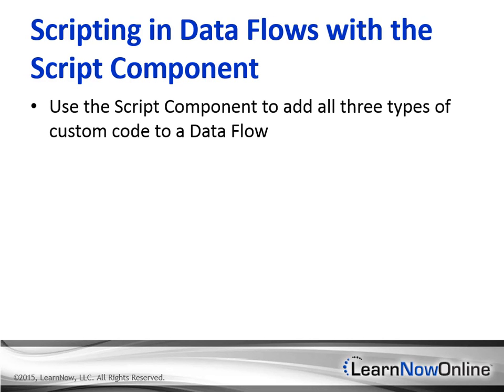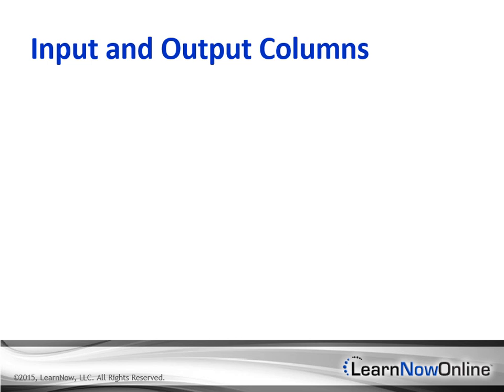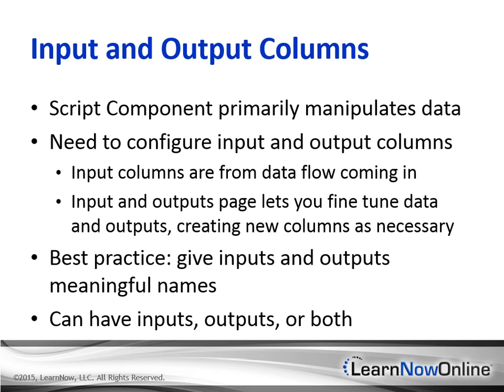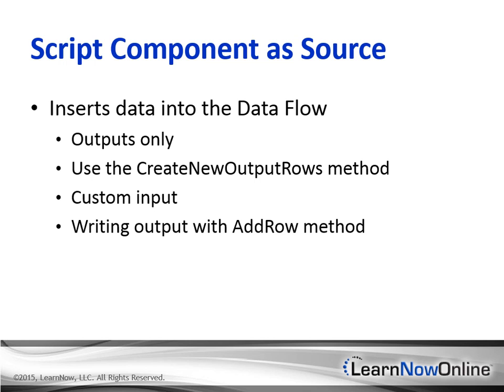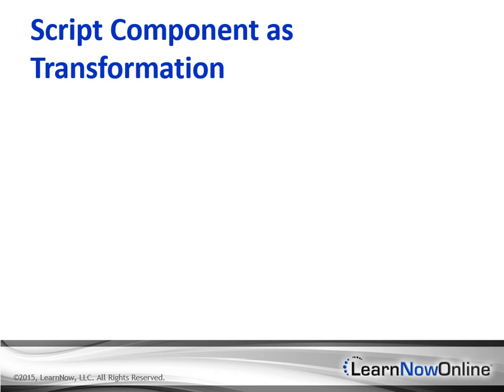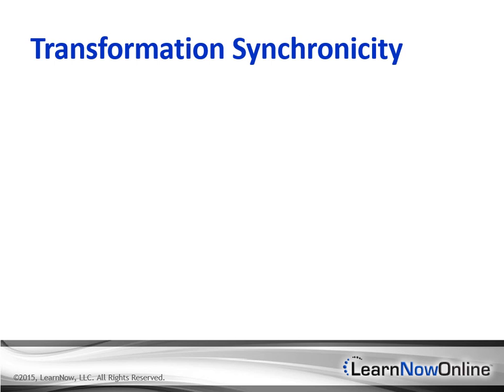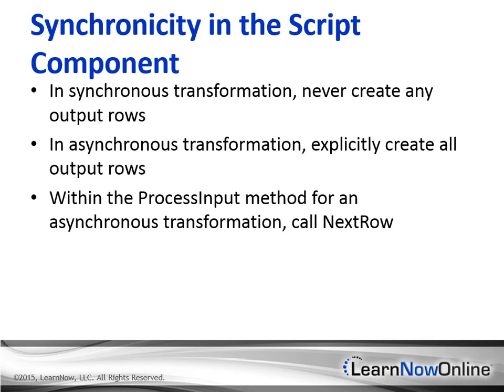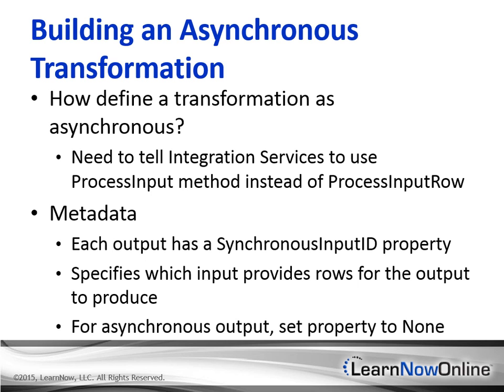SSIS 2014, Part 07 Scripting Components Player LearnNowOnline 7